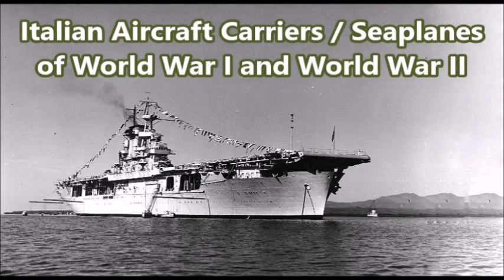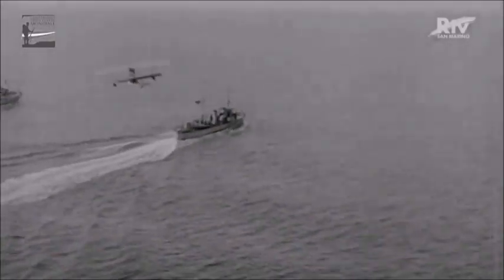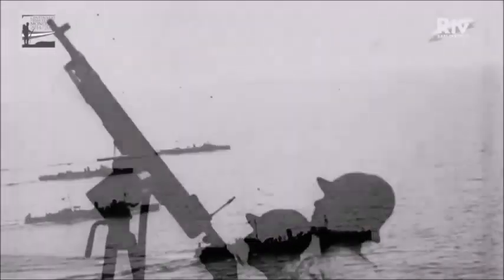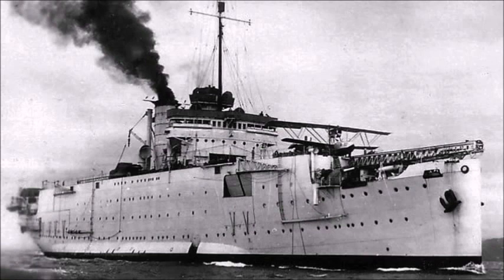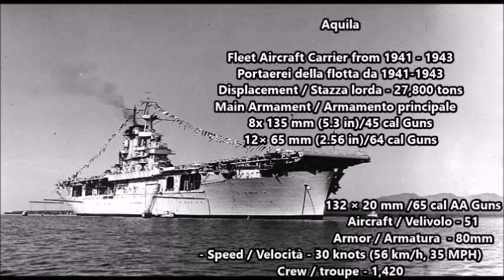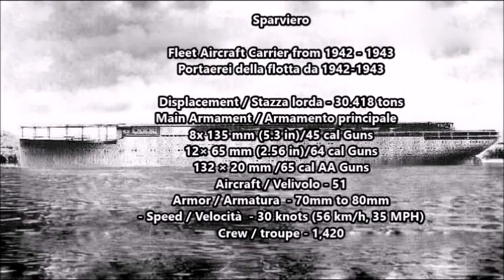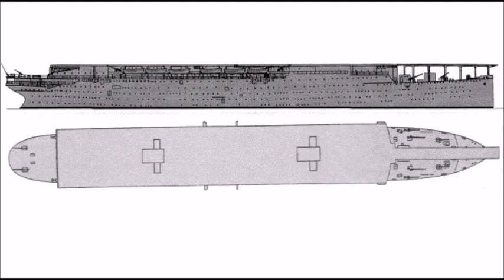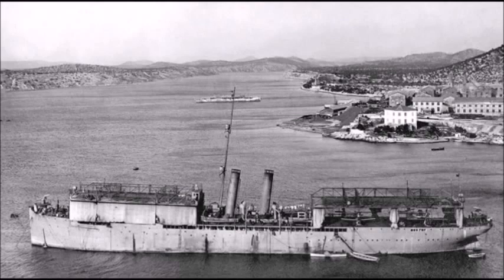Italian Aircraft Carriers ( italiana Portaerei 1915 - 1945 )